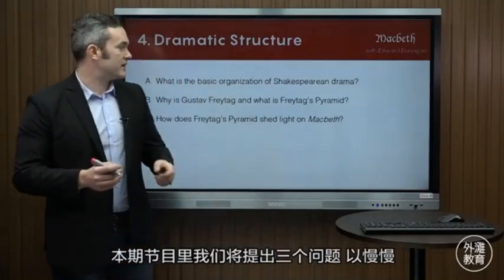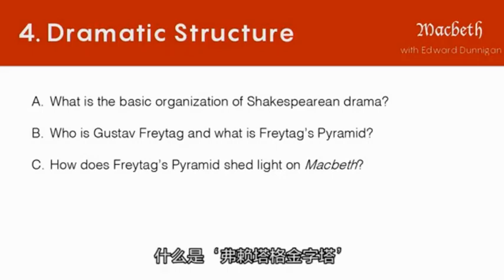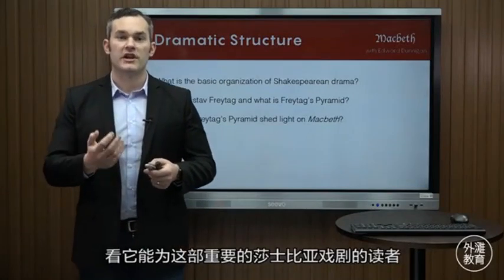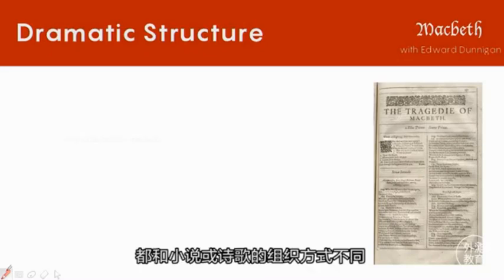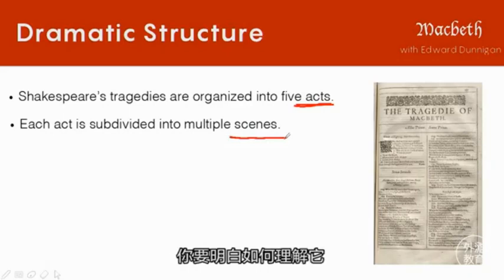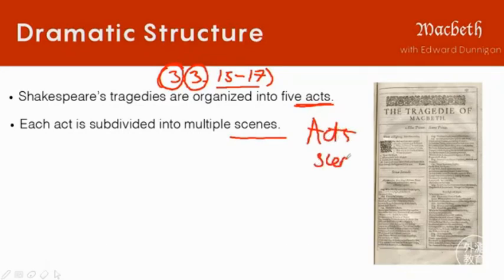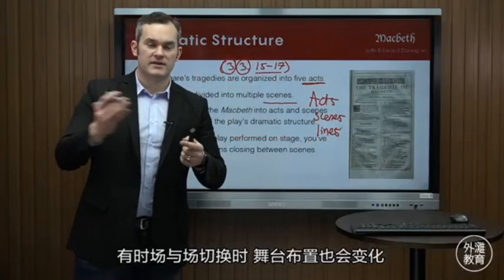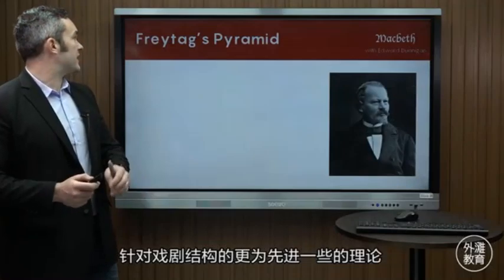12 莎翁剧情的基本结构是什么